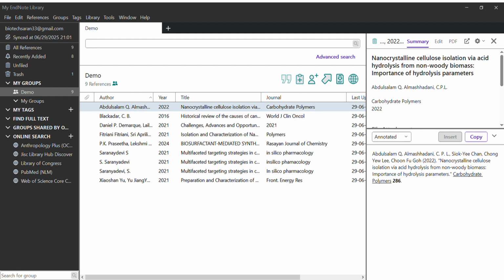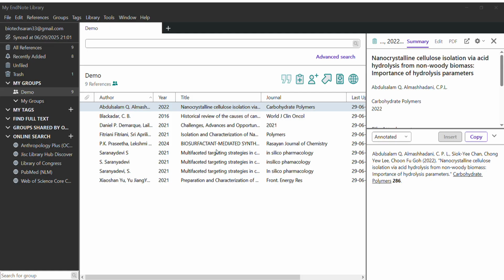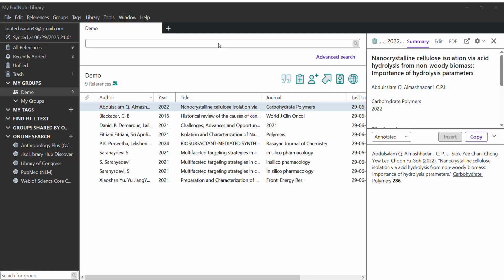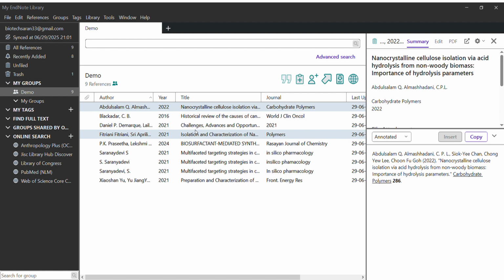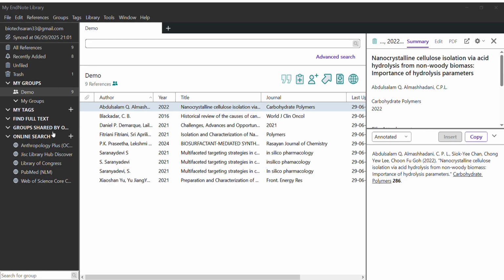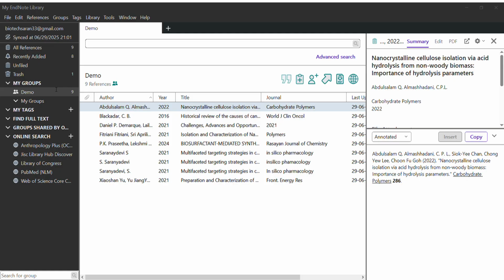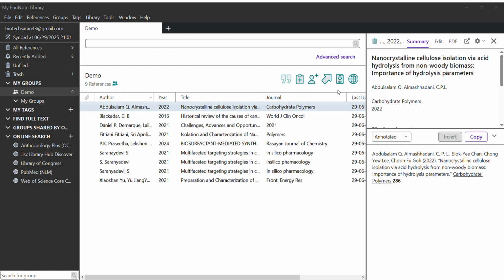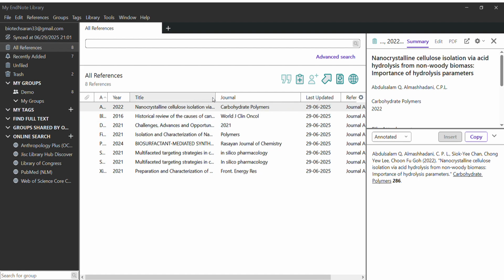EndNote - How to Integrate Citations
In this video, you will get an idea about identifying duplicate references in EndNote and integrating citations in one document by creating groups.